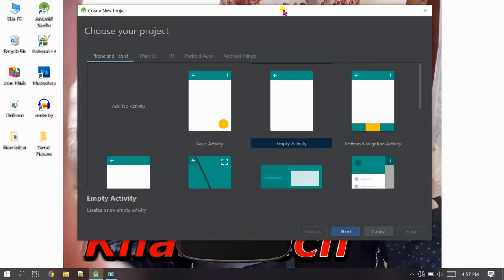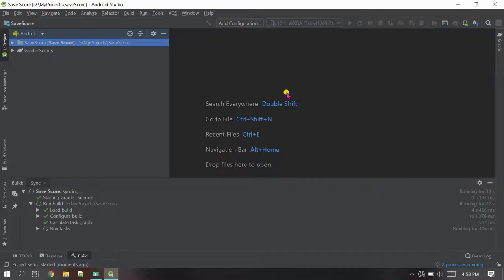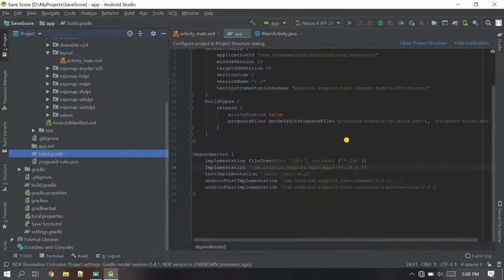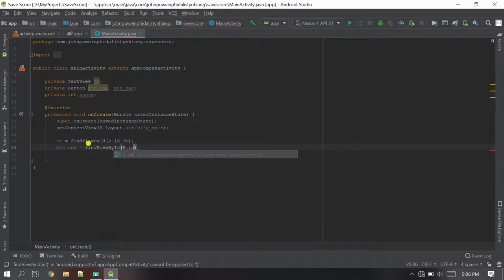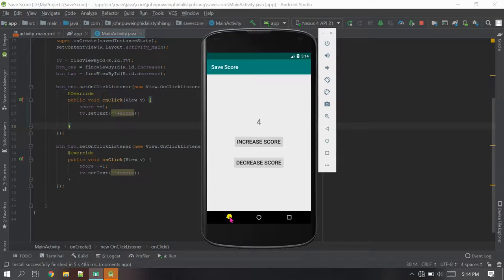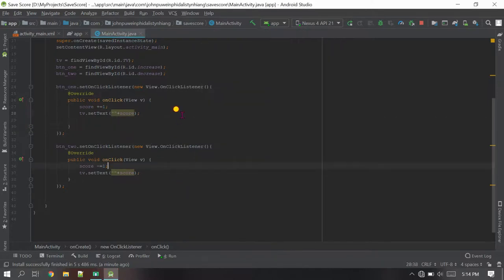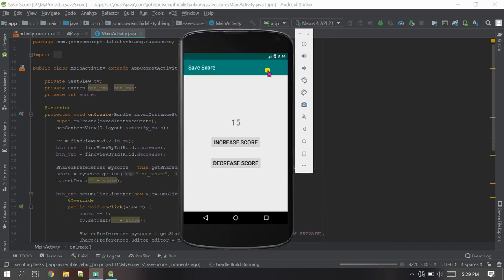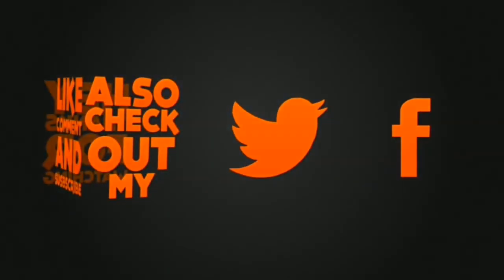Save Scores in SharedPreference and retrieve back | Android Studio | John Puwein | Khasi | Shillong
In this video I have explained, how we can save the Score or the integer value in the Shared Preferences and retrieve back when OnCreate method is called.

                    Khublei Shibun👏.

Videos Links you may also want to check out :-